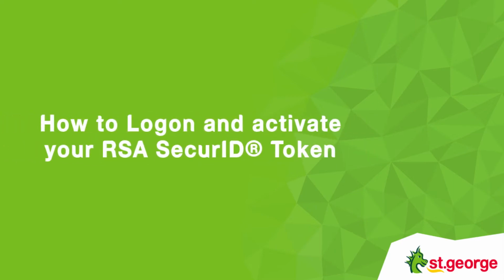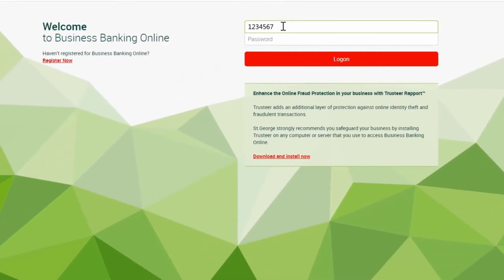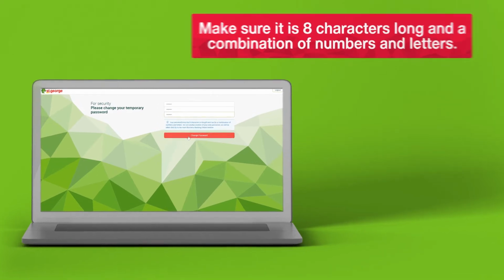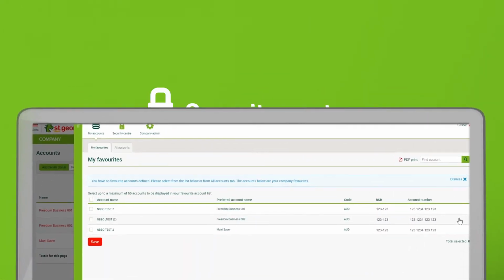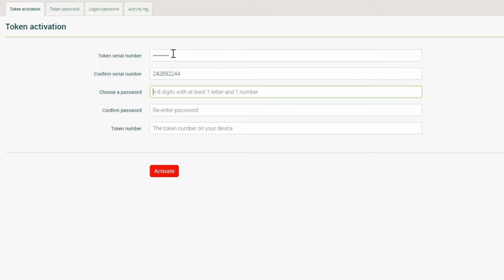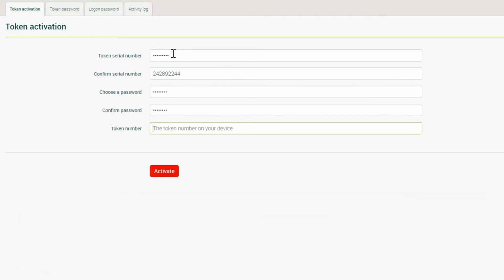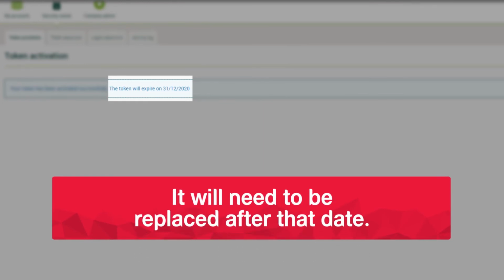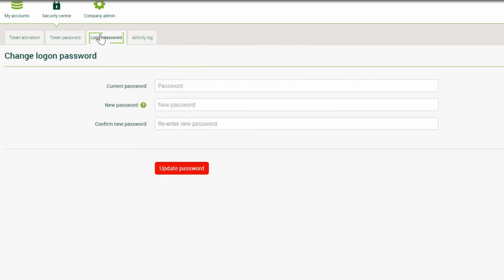Business Banking Online - How to logon and activate token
Learn how to logon and activate token on St George Business Banking Online